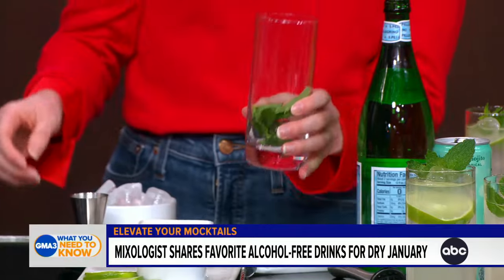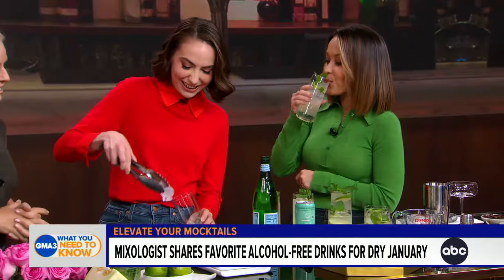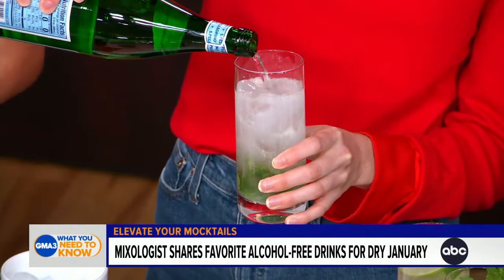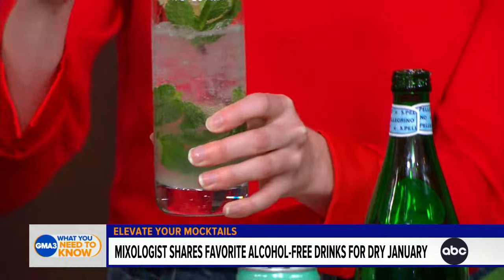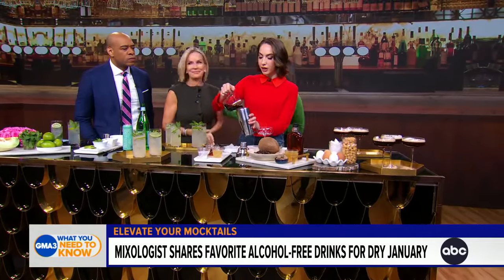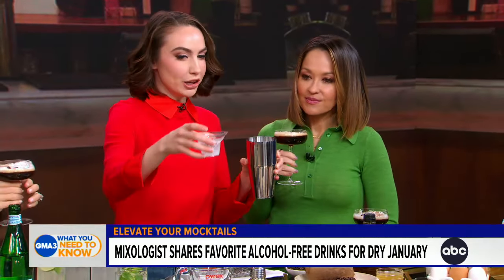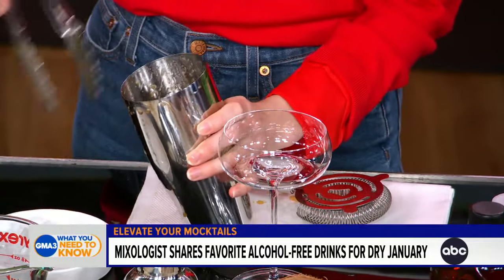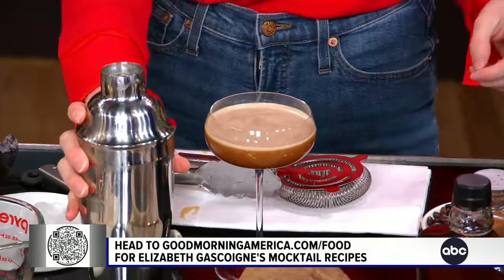Mocktail recipes to try for Dry January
Mixologist Elizabeth Gascoigne shares delicious mocktail recipes for those looking to participate in Dry January.